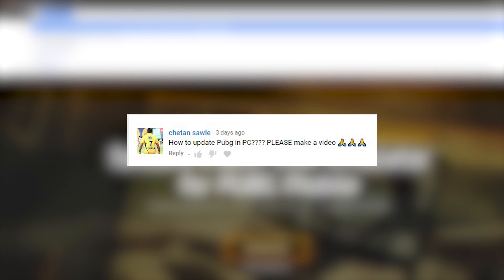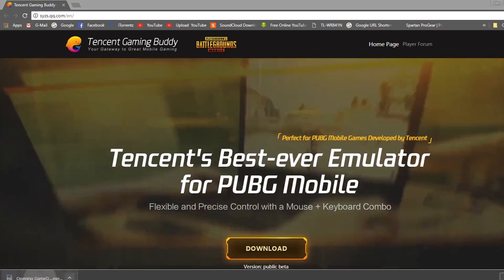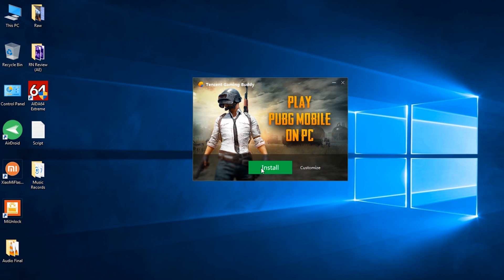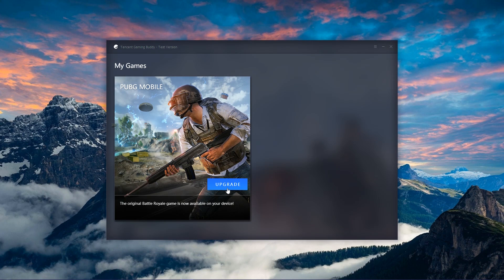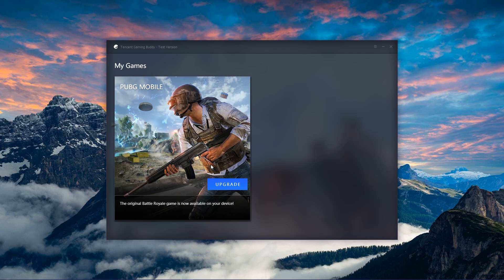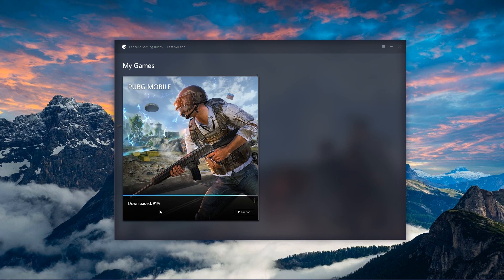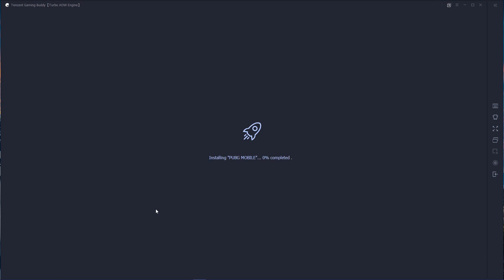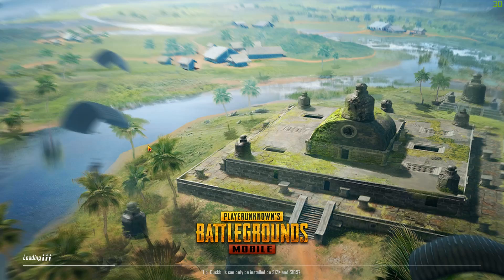How To Update PUBG Emulator On PC!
Just a quick video to help you guys updating the official Tencent Emulator

PC Specs:
Core i5 7400
8GB DDR4 Ram
240 GB SSD
1TB HDD WD Blue
Zotac Geforce GTX 1070